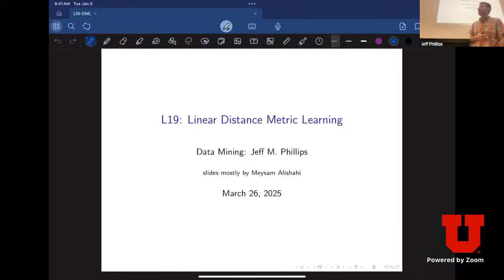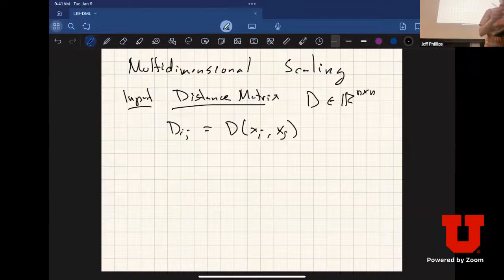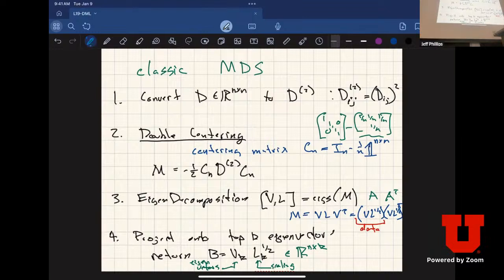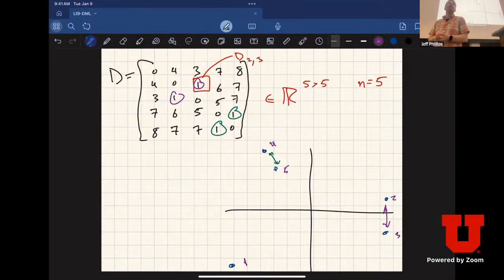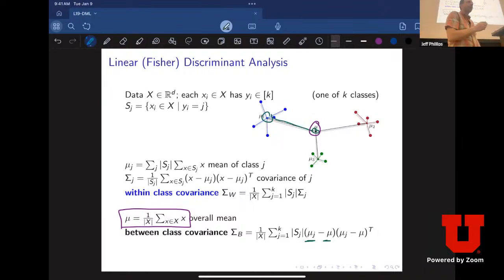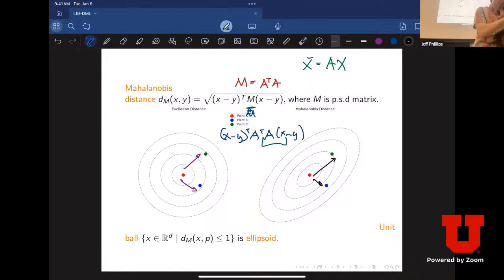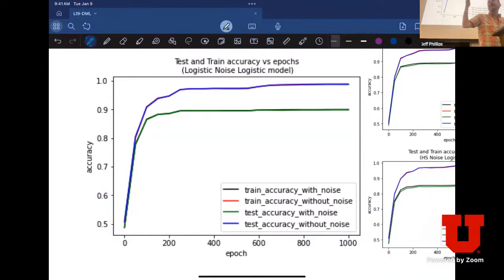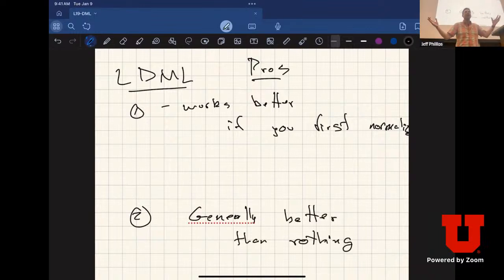Data Mining Lecture 19 - Distance Metric Learning